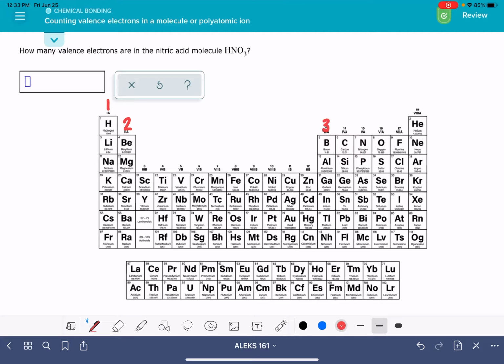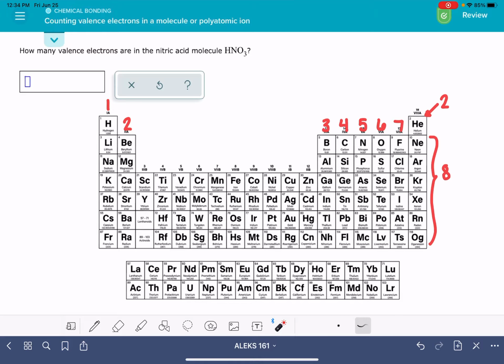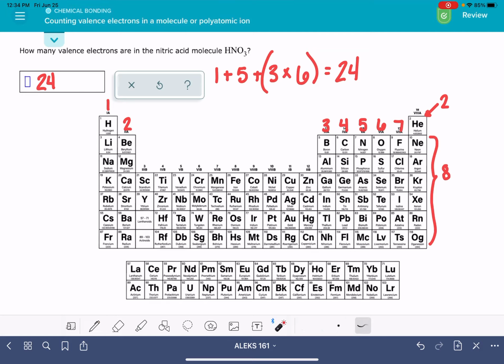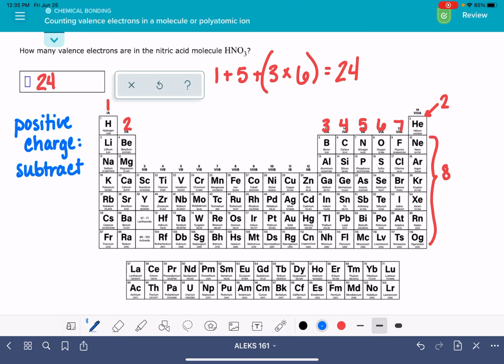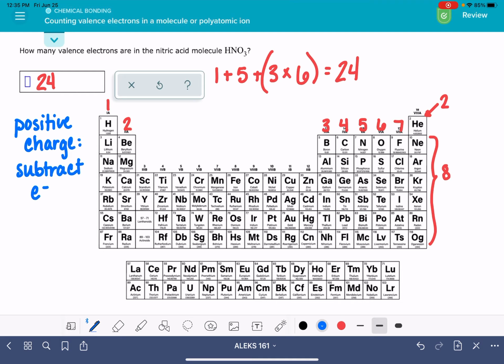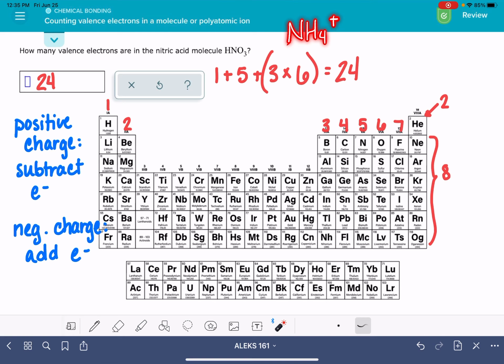ALEKS: Counting valence electrons in a molecule or polyatomic ion